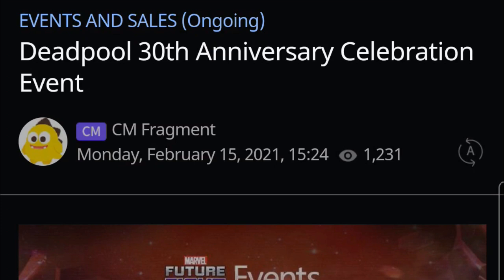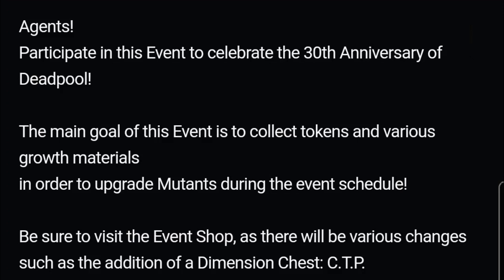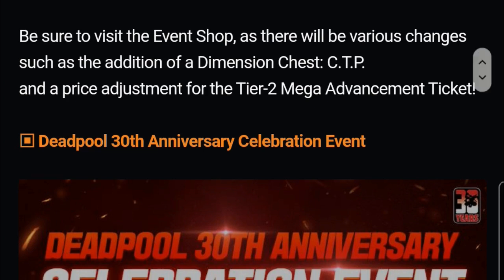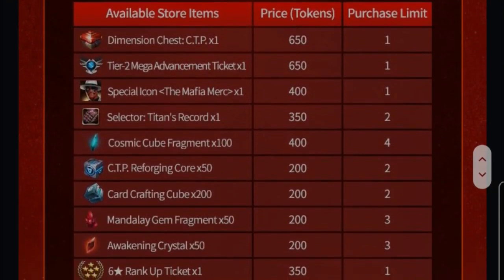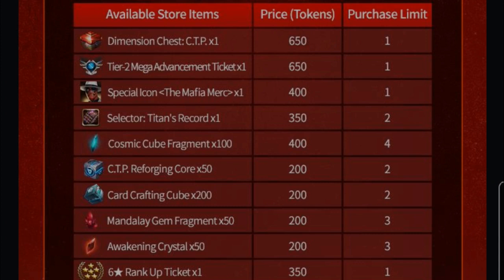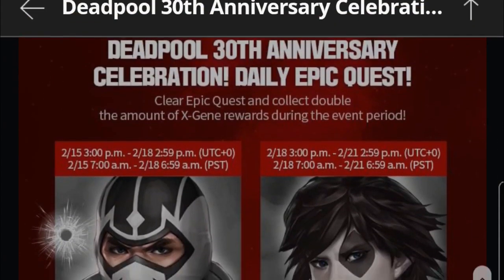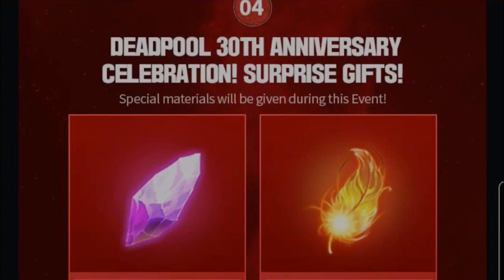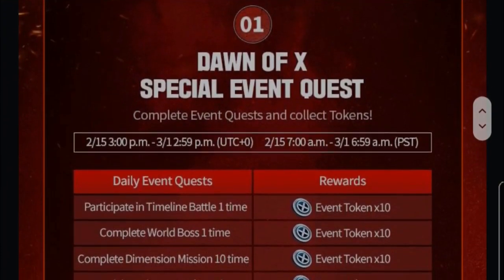Double CTP Chest Every Month? Deadpool 30th Anniversary Event Quest - MARVEL Future Fight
Result announce tomorrow on 16th February 2021.